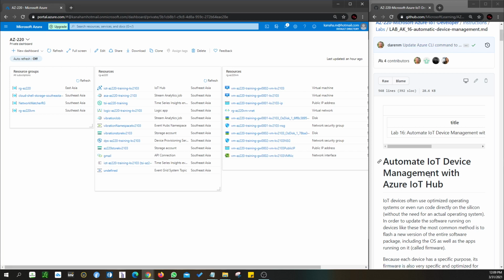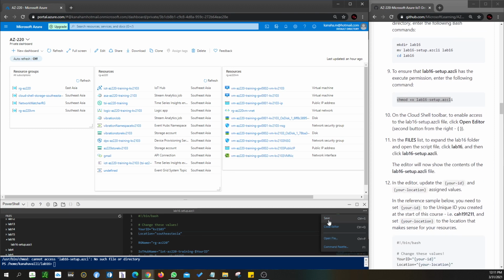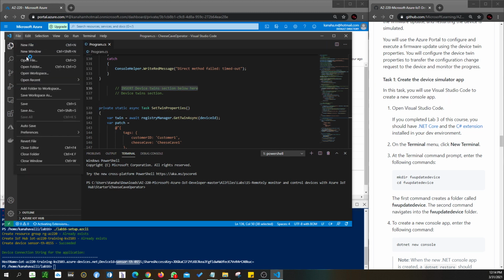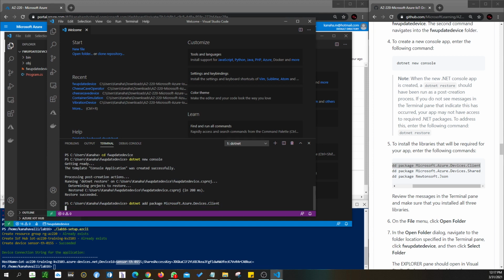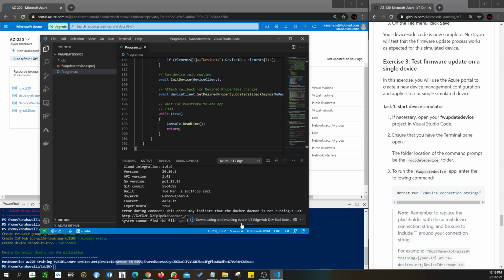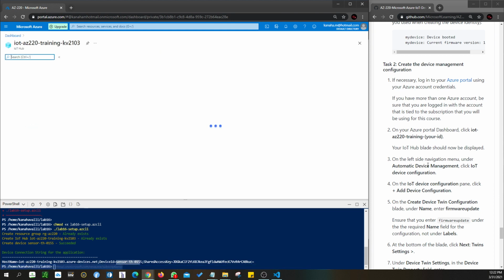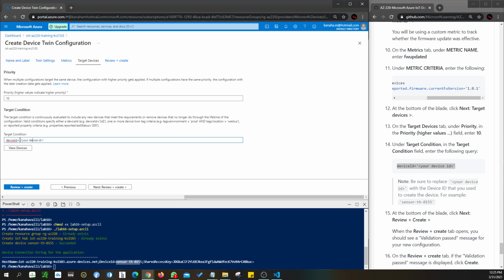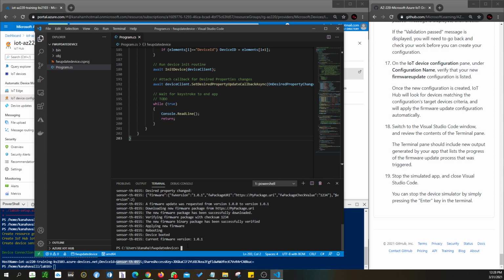LAB AK 16 automatic device management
In this lab, you will complete the following activities:

Write code for a simulated device that will implement a firmware update
Test the firmware update process on a single device using Azure IoT Hub automatic device management